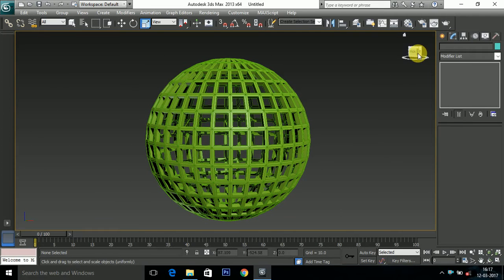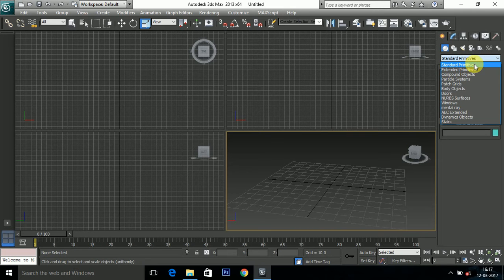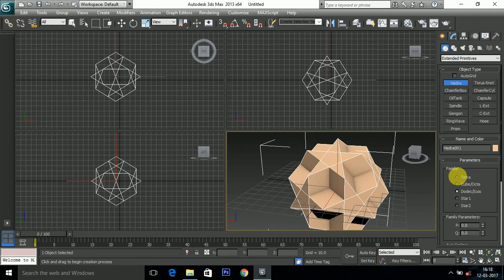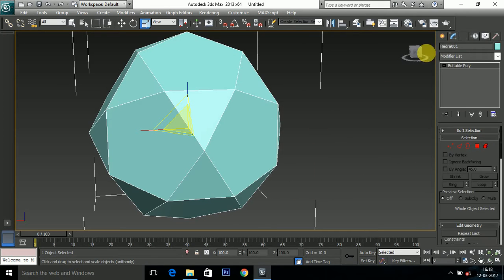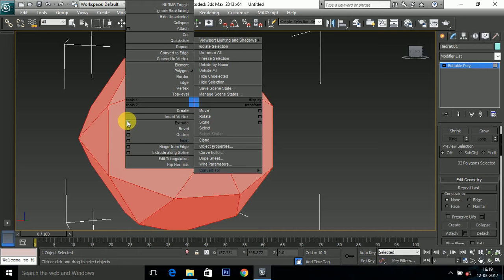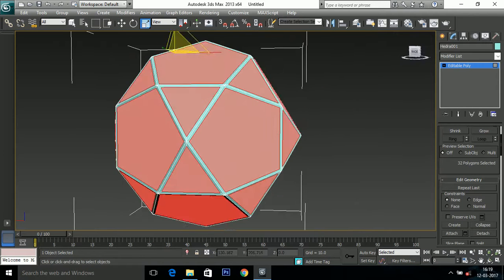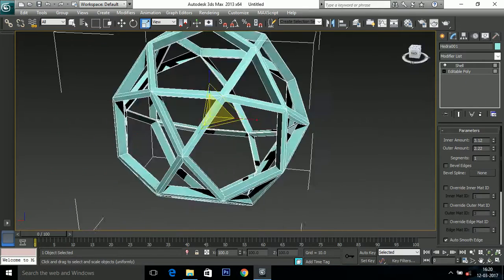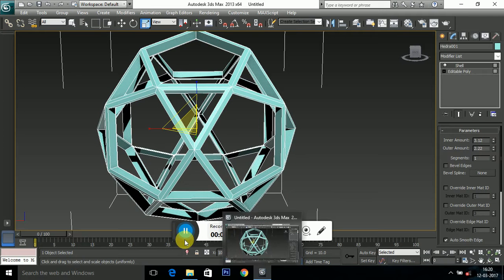How to create a hollow object in 3ds max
Basic editable poly tutorial in autodesk 3ds max